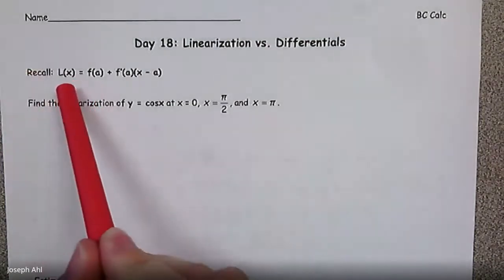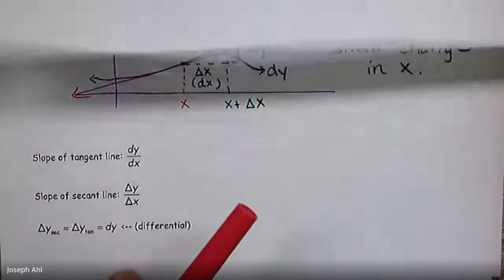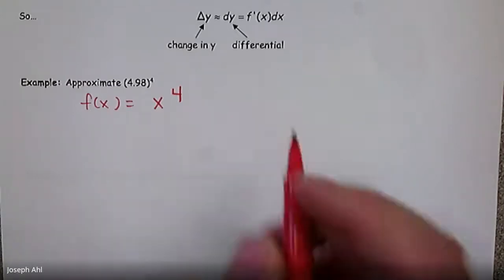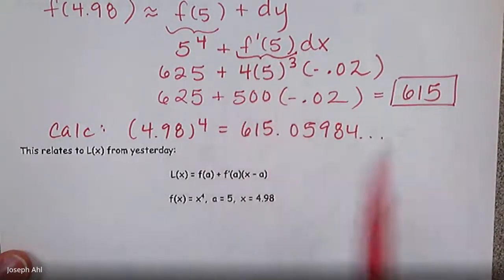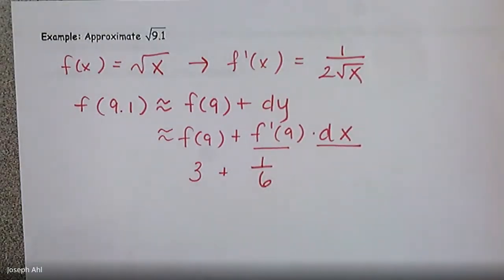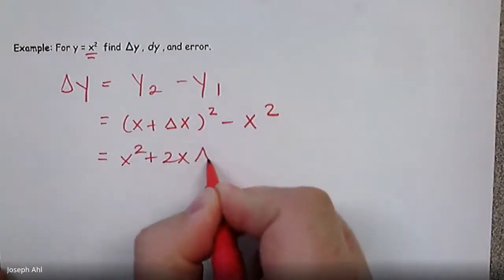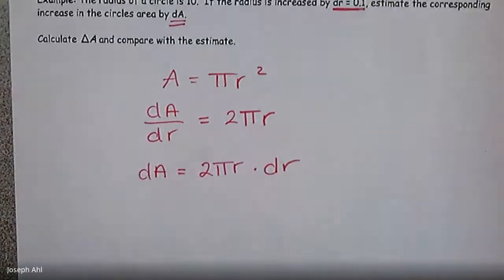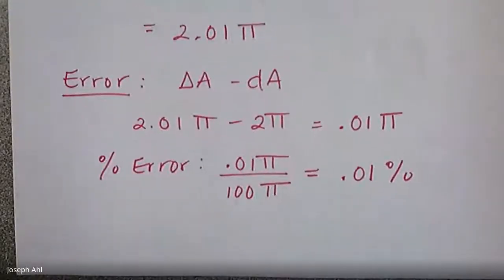Day 18 (BC)